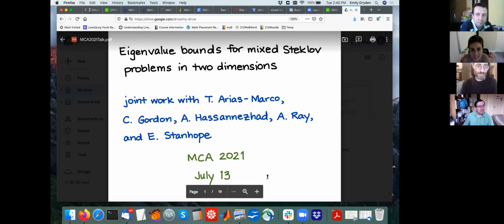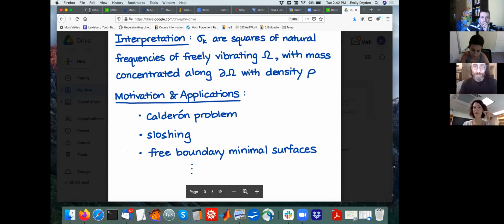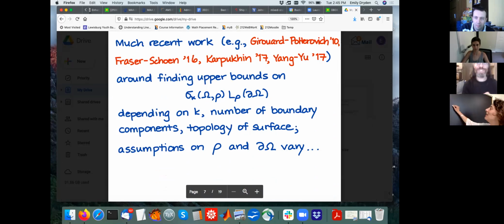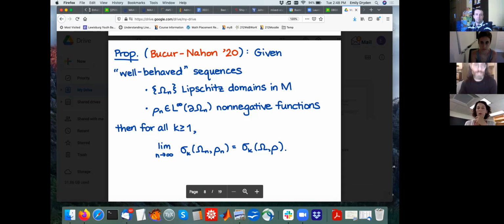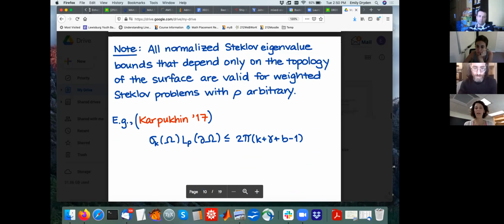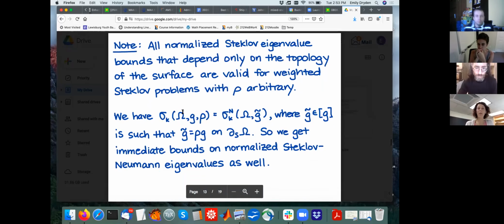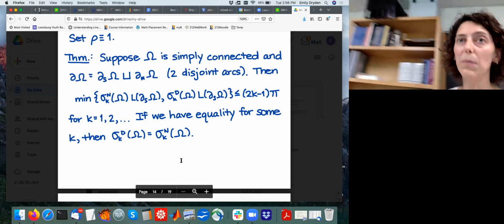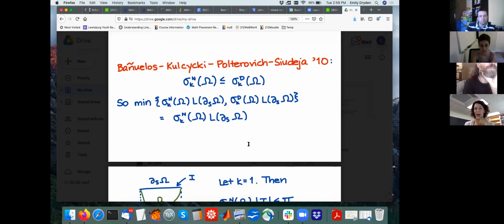MCA 2021 - Emily Dryden